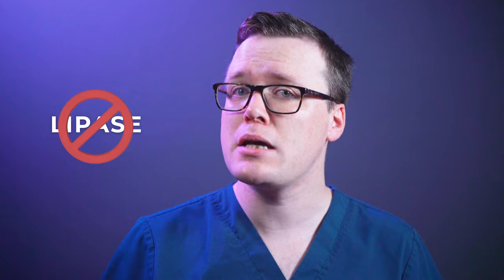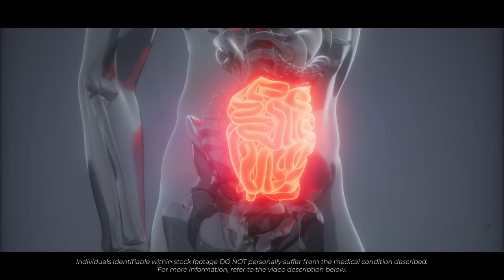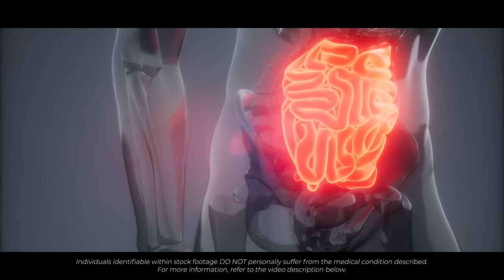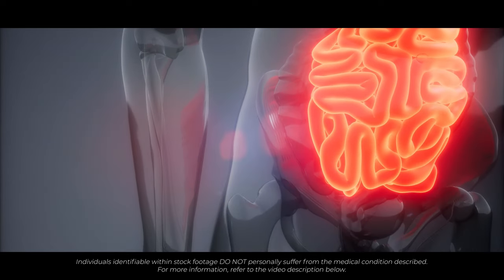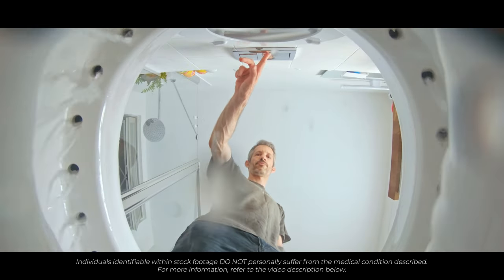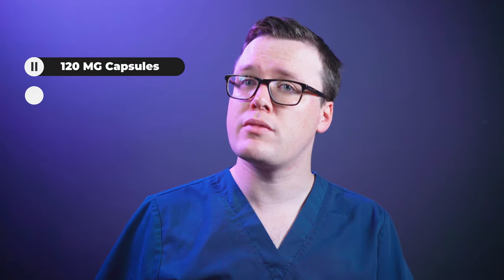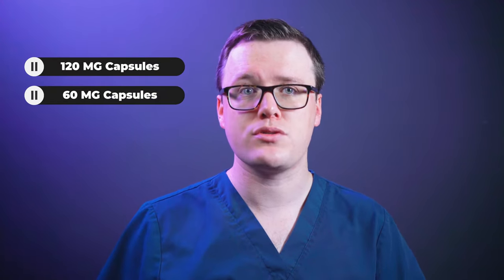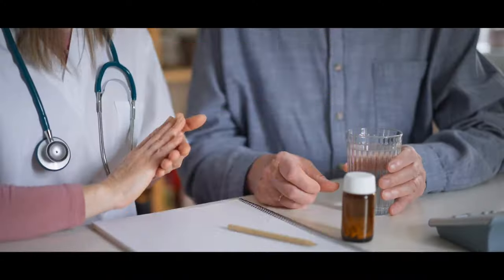ORLISTAT (Alli / Xenical) | Weight Loss Pills | Dose, Side Effects & More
Orlistat ( Alli / Xenical ) is a medication that, along with a healthy lifestyle, can help you lose weight. These are prescribable weight loss pills. That means that overweight and obese individuals can get these weight loss pills from your doctor. If you are obese or overweight and considering using Orlistat as a weight loss pill to help with your weight loss

How and when should you take your Orlistat
How long does it take for Orlistat to work?
Side effects?

Orlistat is available in the branded form:

• Alli
• Xenical

TIMESTAMPS:

00:00 Intro
00:14 What is Orlistat?
00:53 Is Orlistat safe for me?
01:19 What is the correct dose of Orlistat?
01:36 How and when to take Orlistat
01:57 How long does Orlistat take to work?
02:24 Are there any foods I should avoid?
02:32 Can I Drink Alcohol with this medication?
02:38 I missed my dose. What should I do?
02:50 I have accidentally taken too much medication.
03:00 Side Effects of Orlistat
04:19 Legal Disclaimer
04:24 End Screen

Last updated 31st Oct 2022

Next review date is 31st Oct 2025

Internally peer-reviewed: Dr Najeebah Jaunbocus 29th Oct 2022.

Authors:
1. Dr A. Hart-Pinto MBChB (Hons) BSc (Hons) MRCS
2. Dr Najeebah Jaunbocus MBChB MRCGP

JHP Medical UK contains content generated by our doctors. Content provided via YouTube is for general information purposes ONLY. Information videos are not produced to provide individualised medical advice. Medical education videos on JHP Medical UK are not a substitute for professional medical advice, diagnosis or treatment. NEVER ignore professional medical advice because of something you have heard here. ALWAYS consult your doctor regarding any concerns about your condition or treatment.